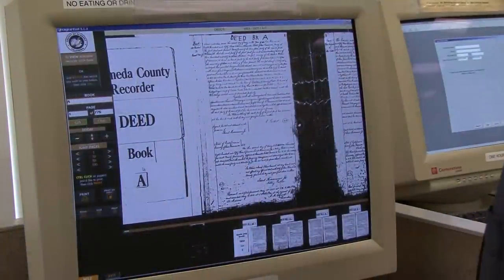How to Search Public Records: County Clerk's Office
Mike Rice of VR Research explains which public records are available at the local county clerk-recorder's office.